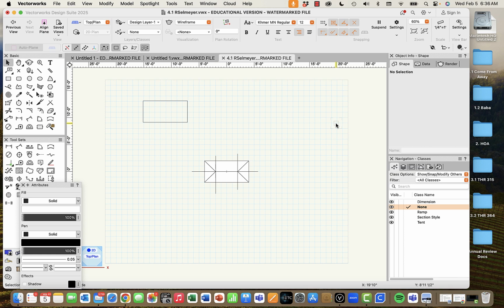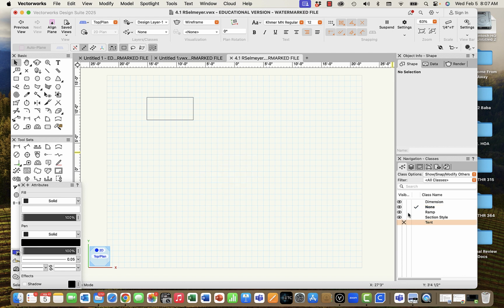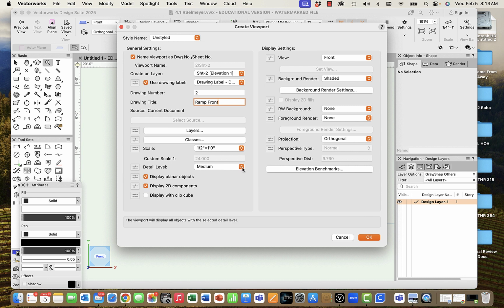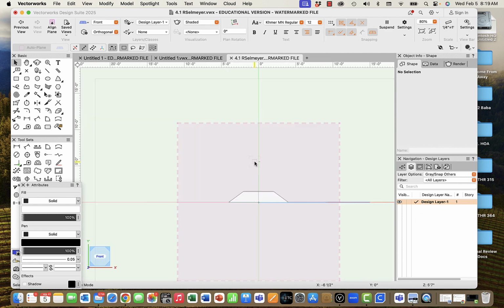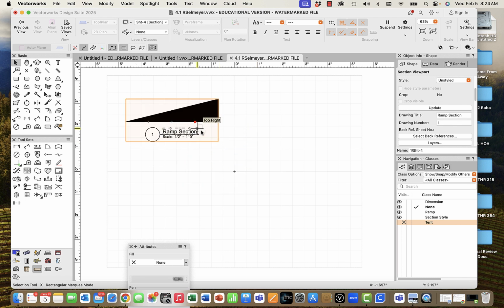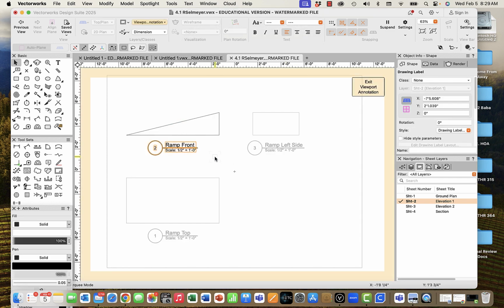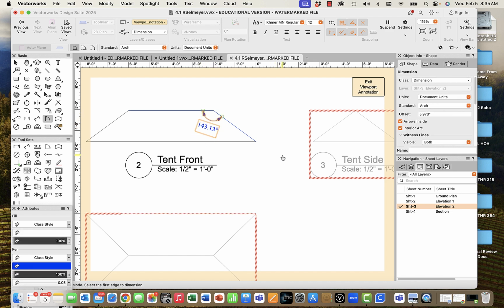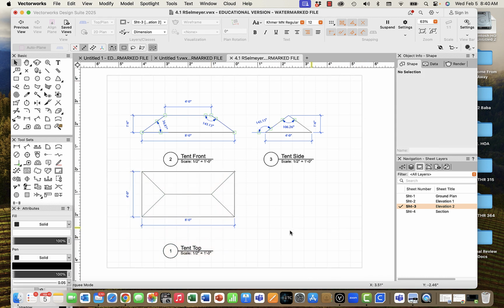THR 315 4 2 Viewports Section Views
Vectorworks video tutorial, Orthographic Views using Viewports and creating section views.